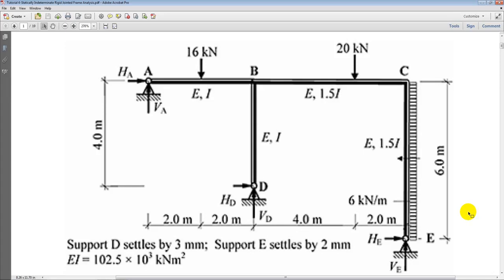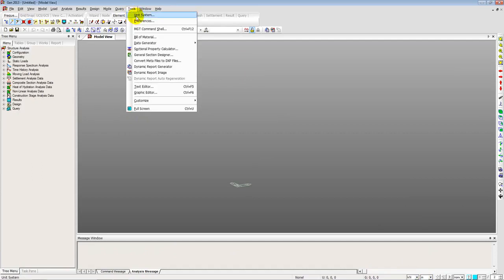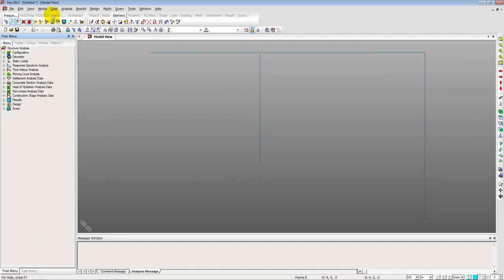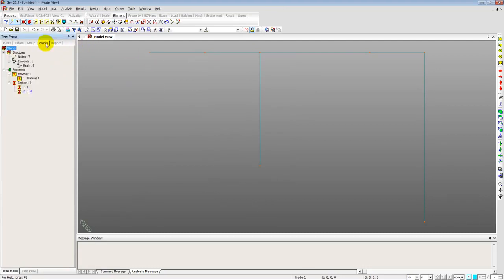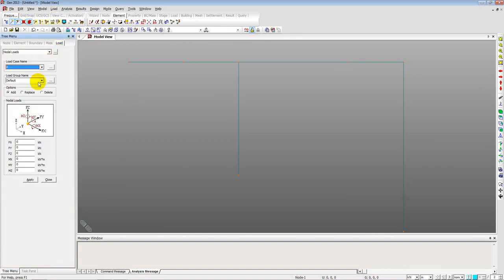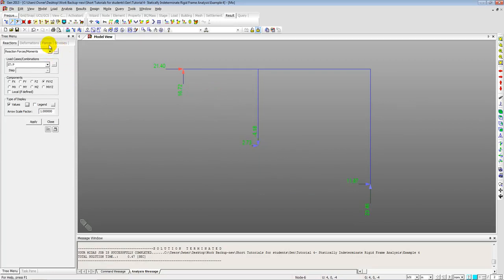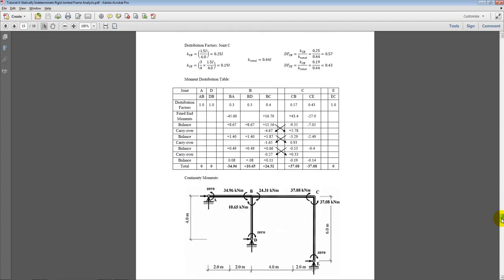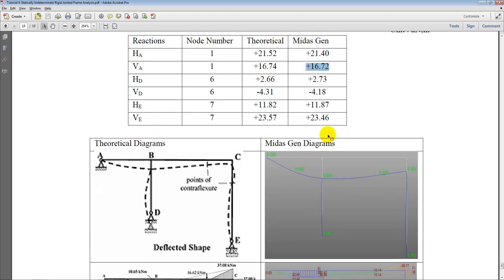04 Indeterminate Rigid Frame Analysis